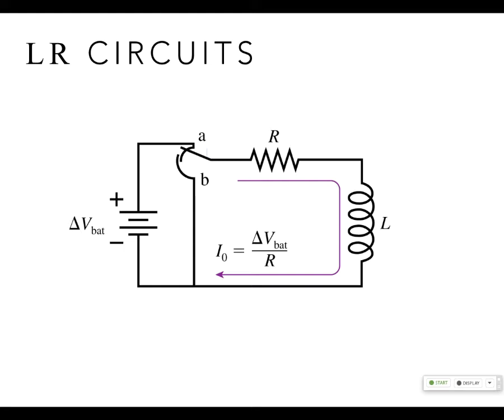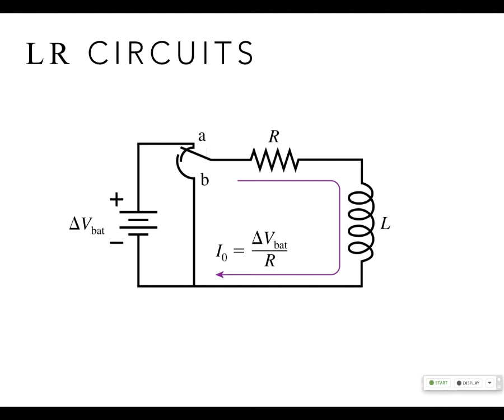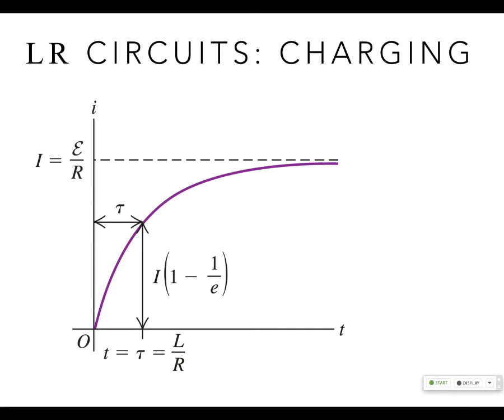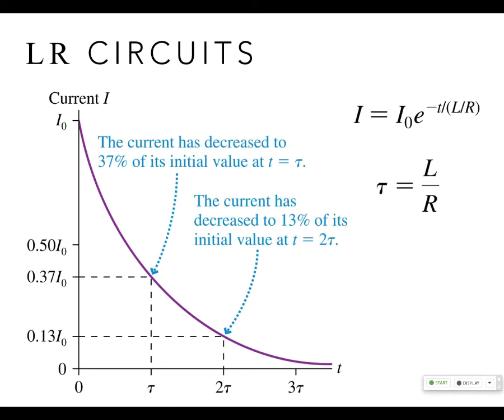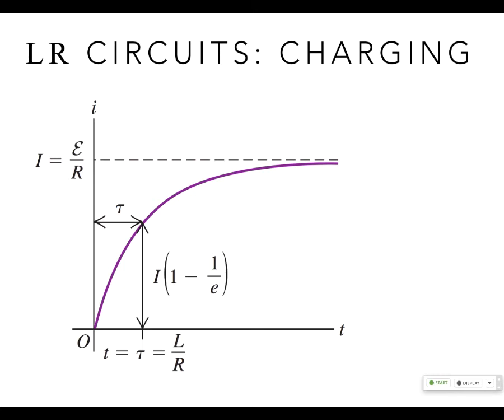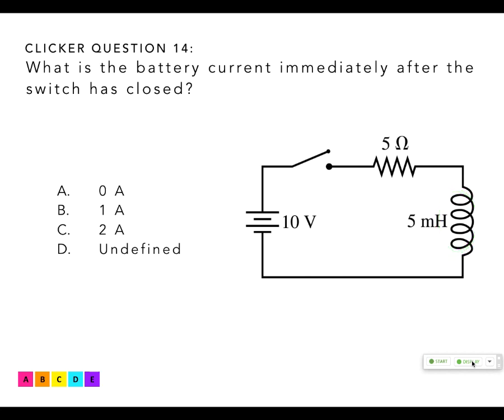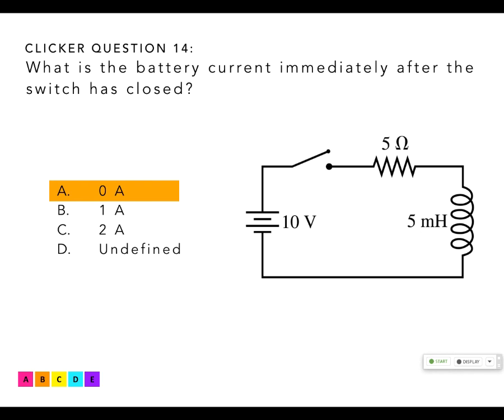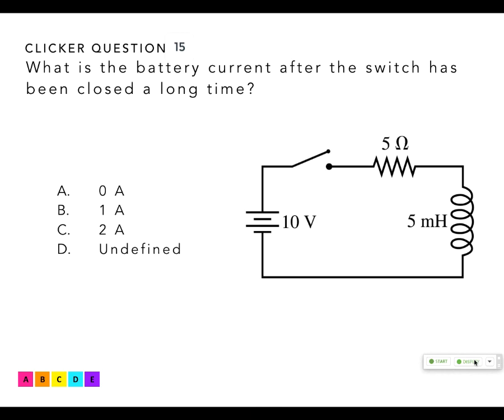29 and 30.9 Induction - LR Circuits